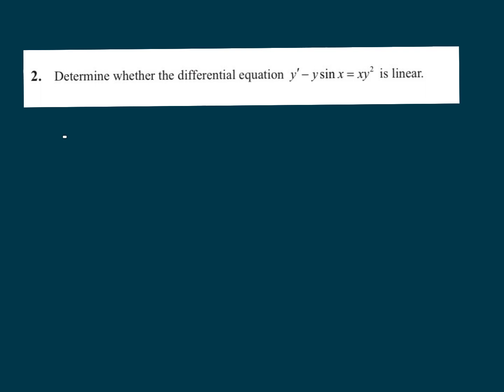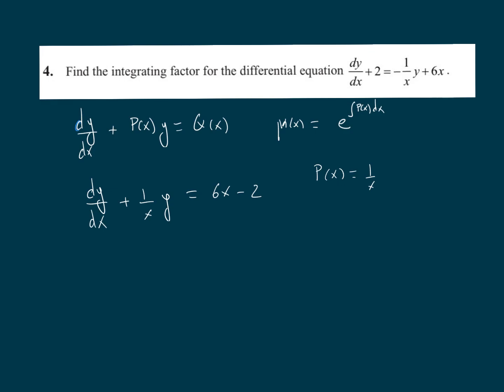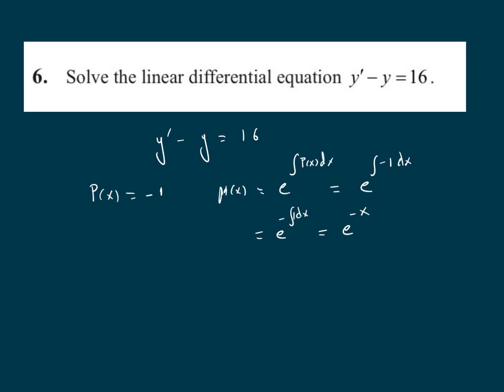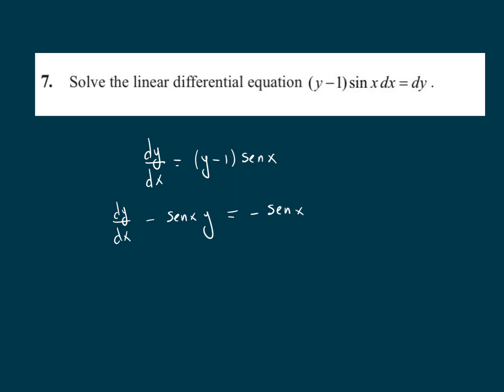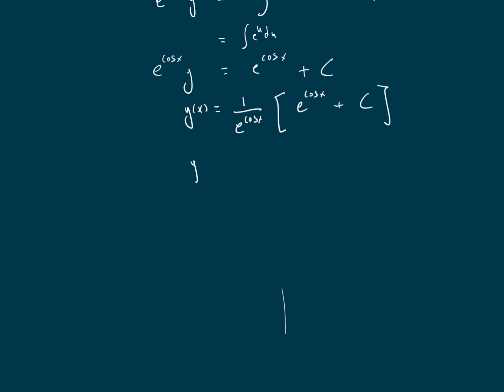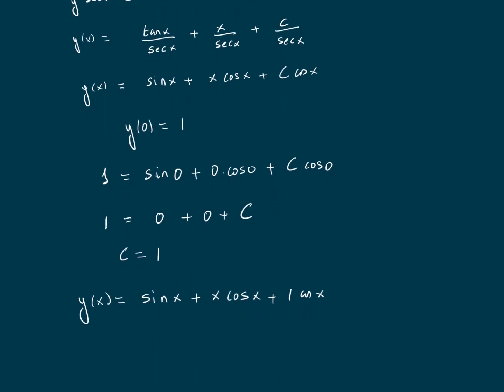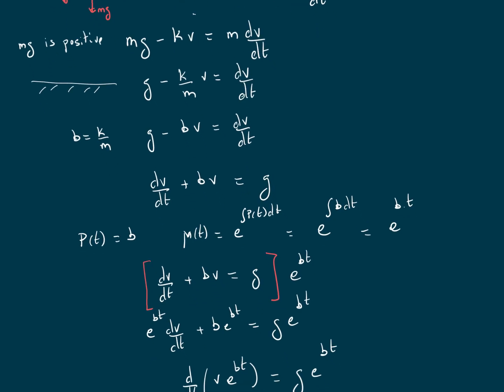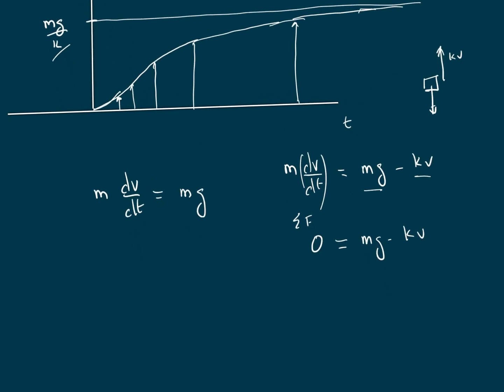Lesson 6, Linear Differential Equations